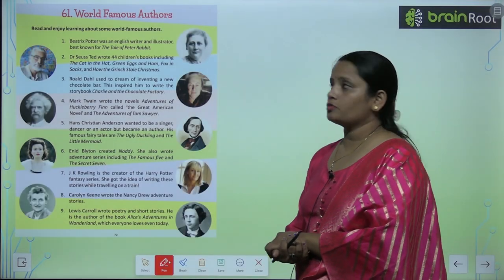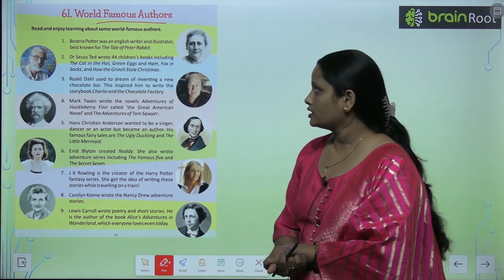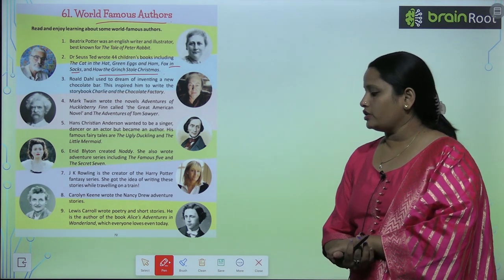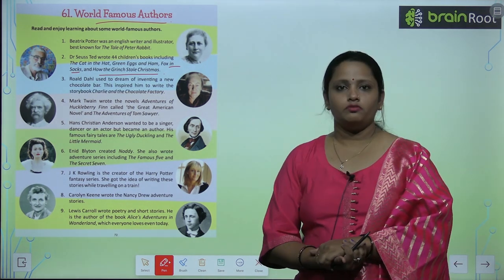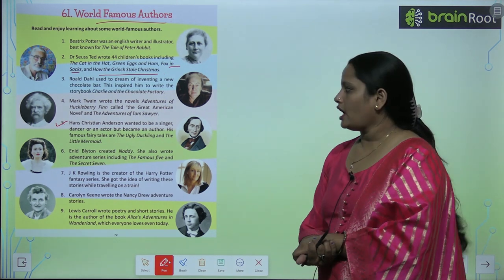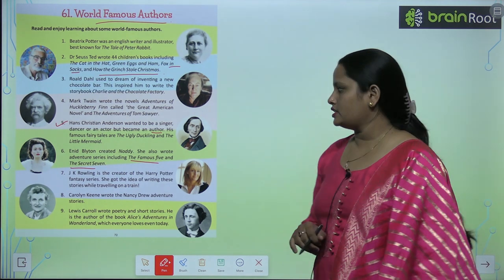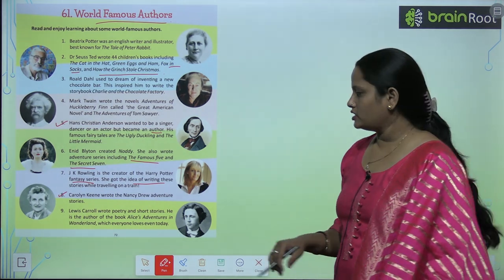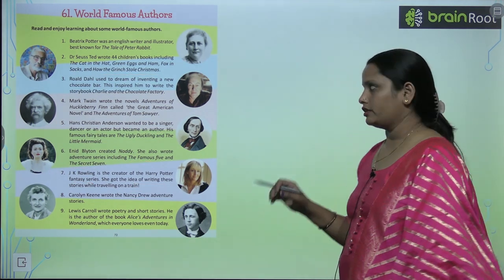Brain Root Class 3 Chapter 61 Word Famous Authors